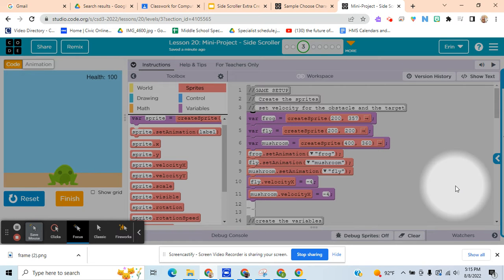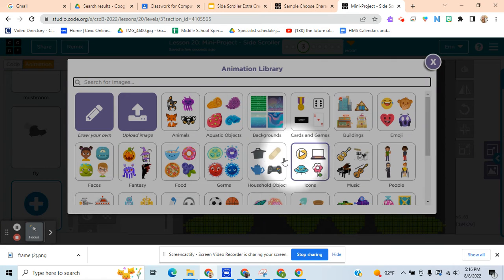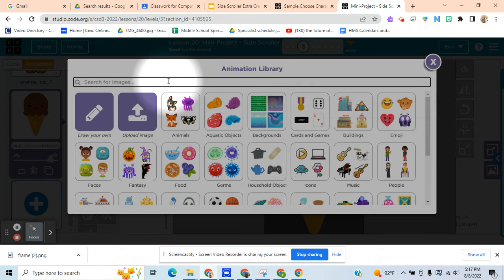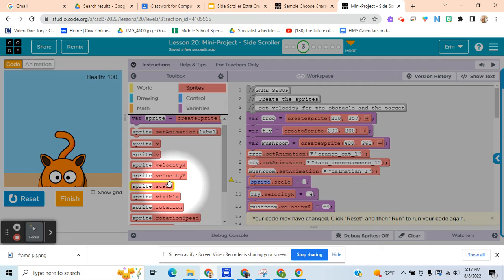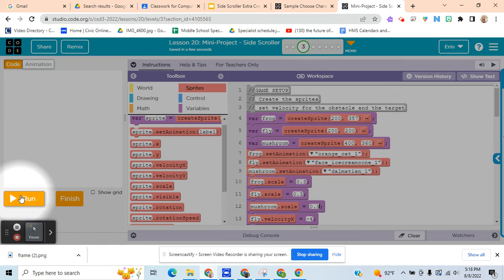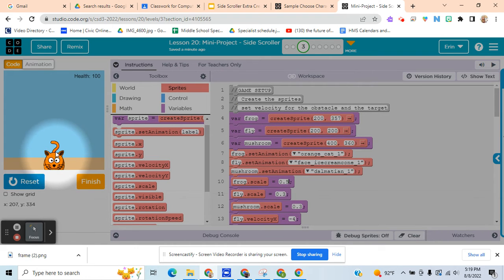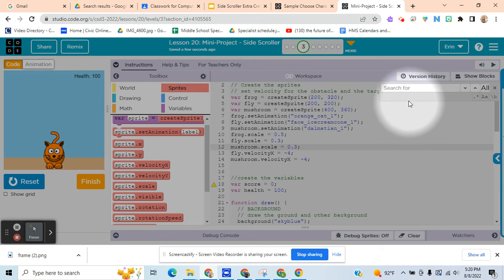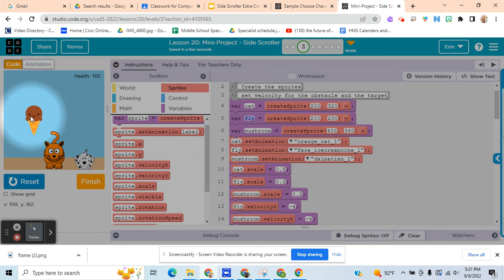How to Change Sprites